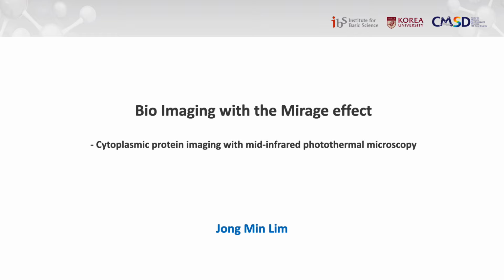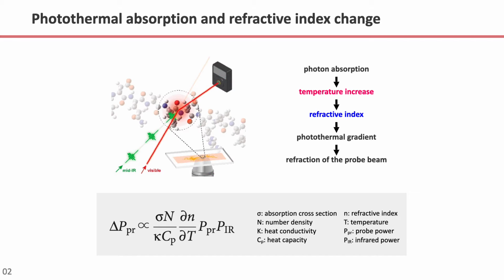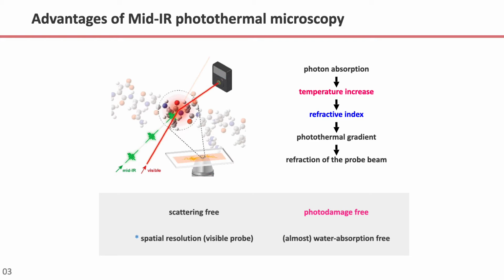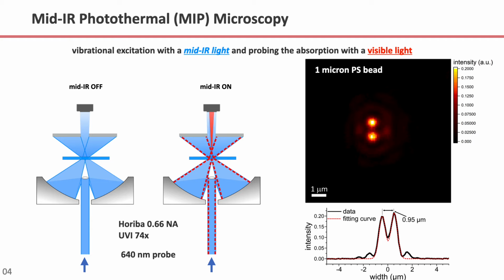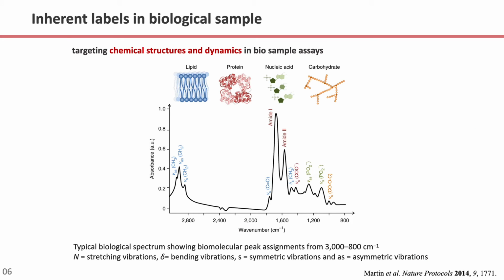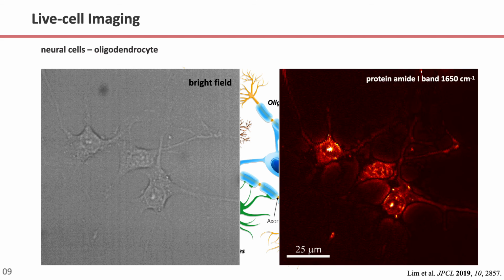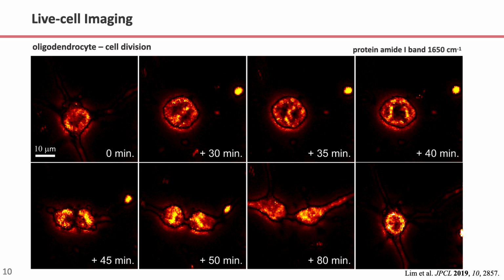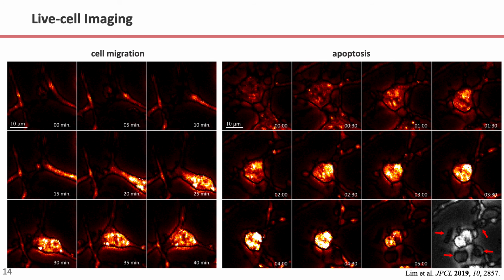Bio Imaging with the Mirage effect_English